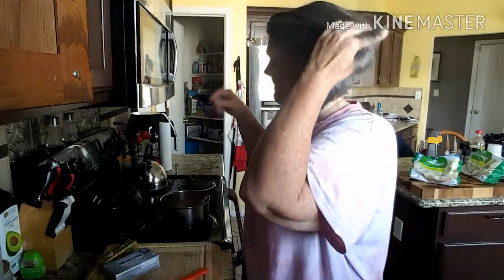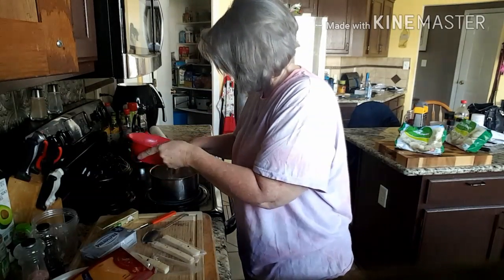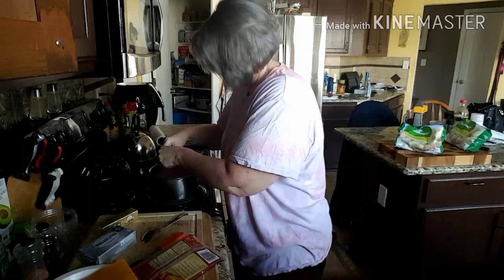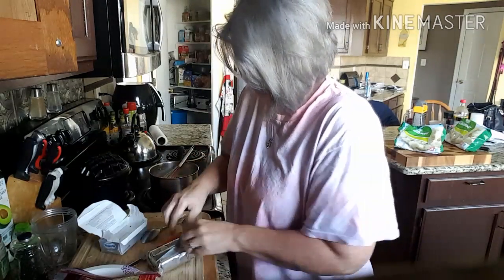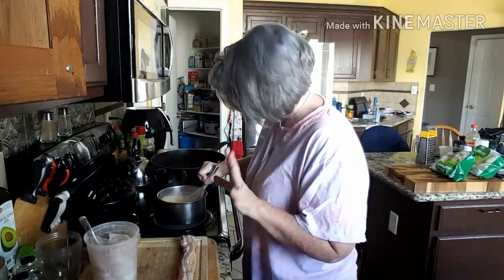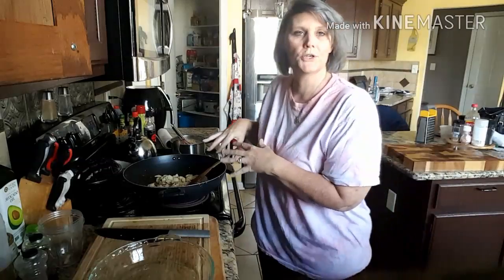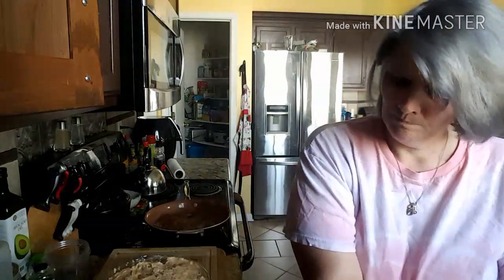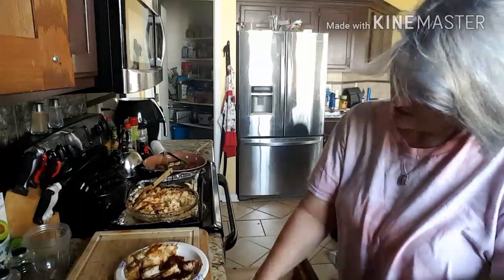BRACE YOURSELF ITS A LONG ONE...AND ITS MY 🎁🎉🎉🎈🎁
Kellis Keto Kitchen...keto/LCHF